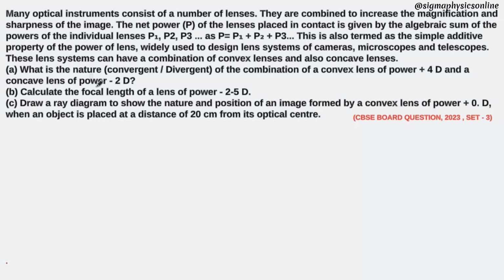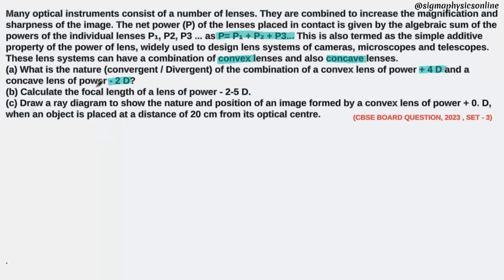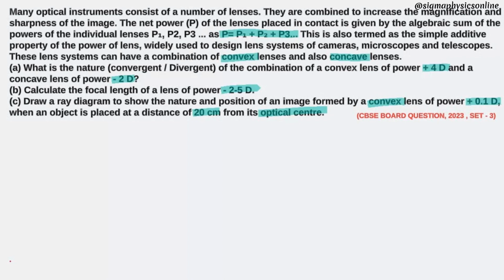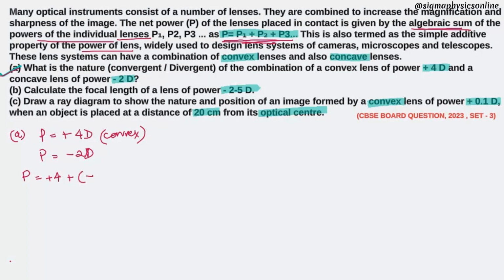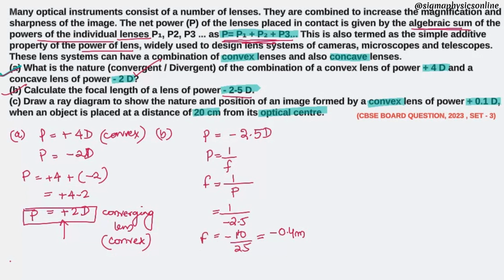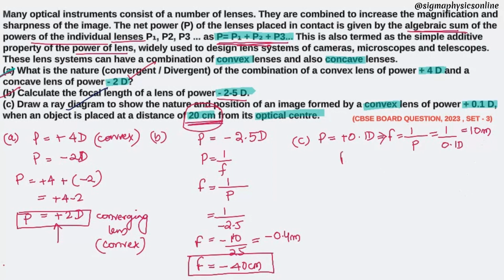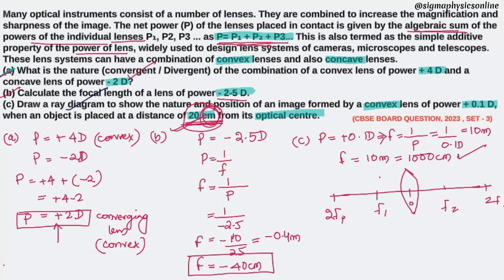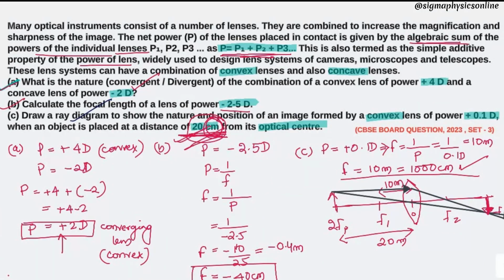Many optical instruments consist of a number of lenses..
Many optical instruments consist of a number of lenses. They are combined to increase the magnification and sharpness of the image. The net power (P) of the lenses placed in contact is given by the algebraic sum of the powers of the individual lenses P₁, P2, P3 ... as P= P₁ + P₂ + P3... This is also termed as the simple additive property of the power of lens, widely used to design lens systems of cameras, microscopes and telescopes. These lens systems can have a combination of convex lenses and also concave lenses.
(a) What is the nature (convergent / Divergent) of the combination of a convex lens of power + 4 D and a concave lens of power - 2 D?
(b) Calculate the focal length of a lens of power - 2-5 D.
(c) Draw a ray diagram to show the nature and position of an image formed by a convex lens of power + 0.1 D, when an object is placed at a distance of 20 cm from its optical centre.​

one shotlight reflection and refraction class 10 in english
Lenses numericals light class 10 vedantuclass 10 science
Lenses class 10
Lens power class 10